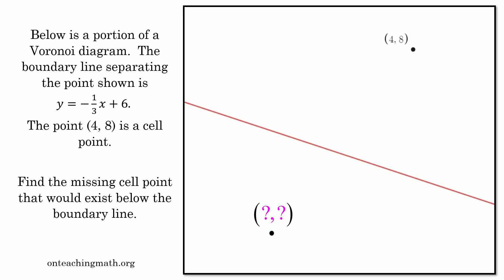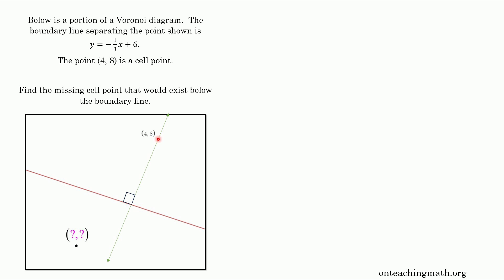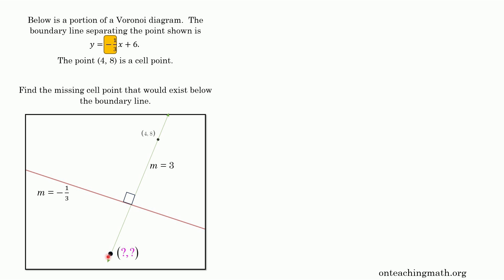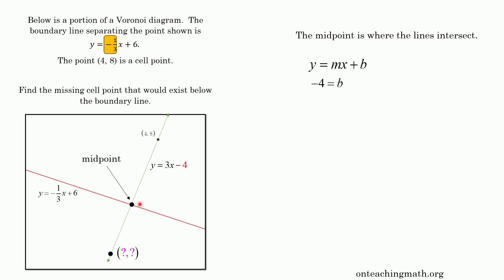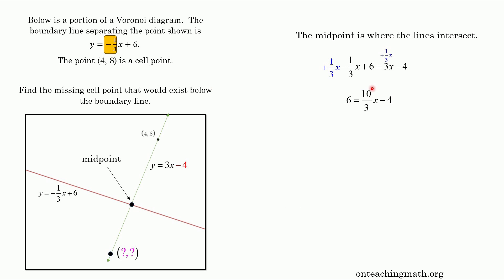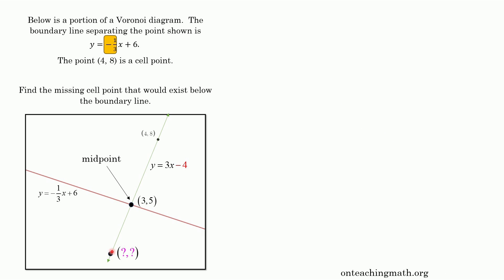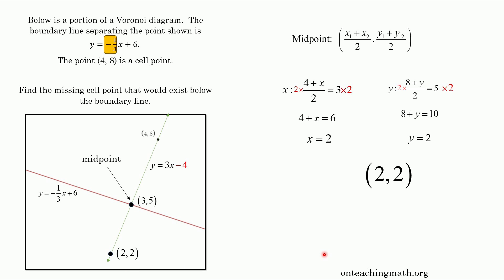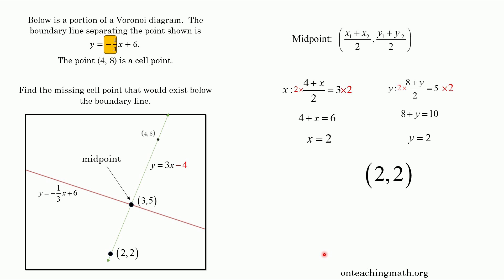Can You Find the Coordinate? Voronoi Diagrams Challenge Question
Sharpen your problem-solving skills with this Voronoi Diagram question.

This is great for IB students practicing for their test.

If you're a teacher and would like to use this problem in your classroom, please